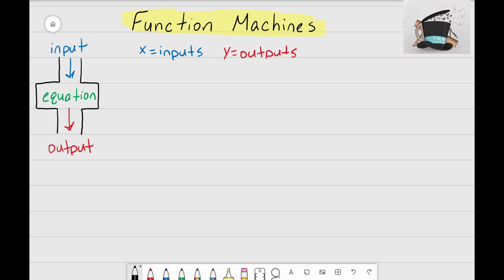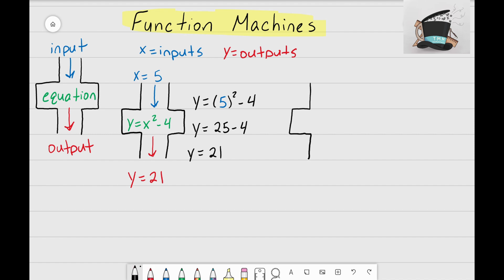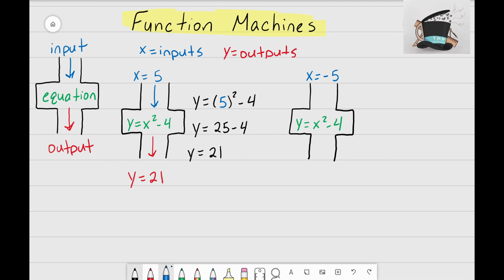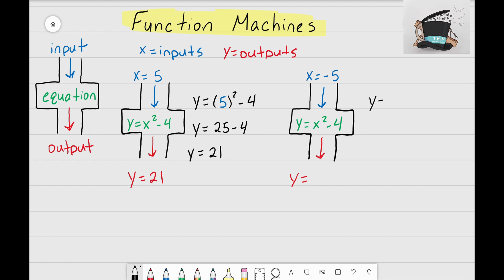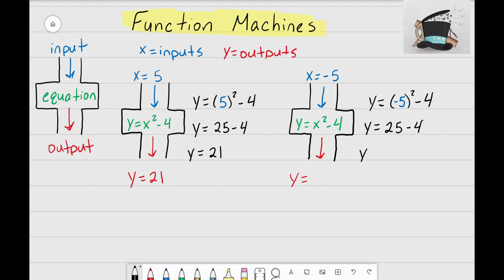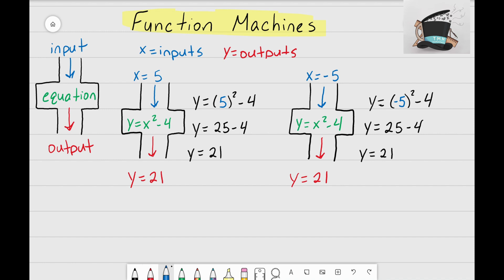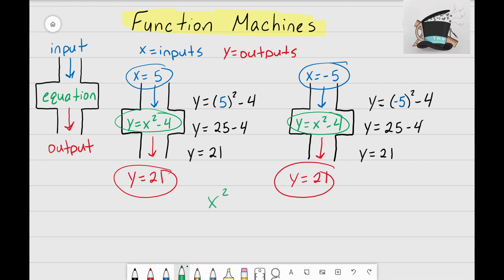Functions: Functions Machines with Same Output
Functions Lesson 3
In this video, we take a look at a function machine that produces the same output with different inputs!